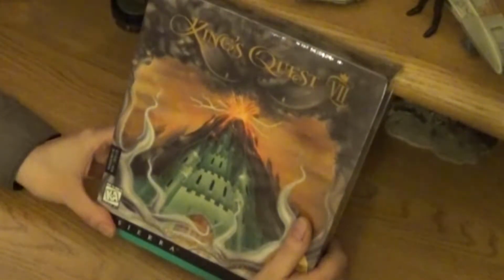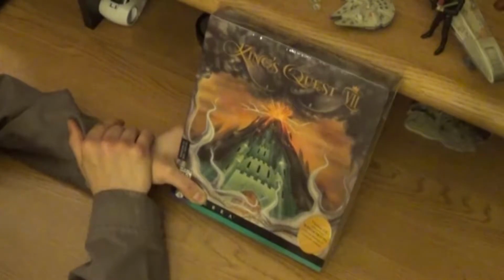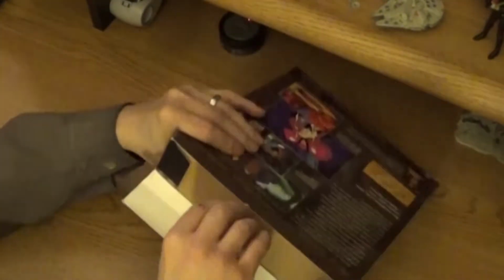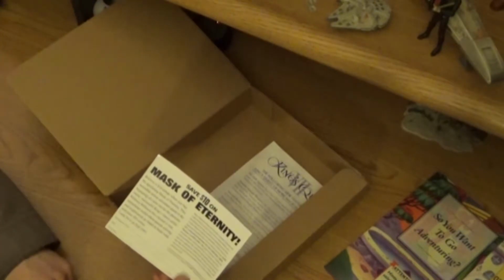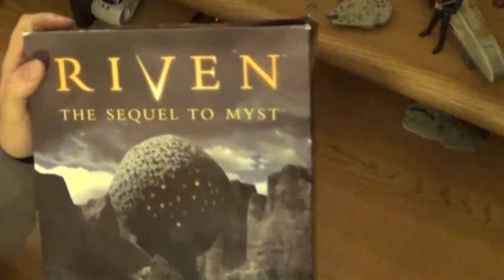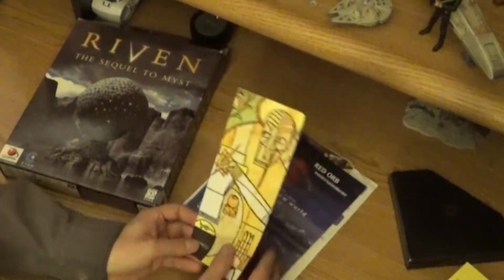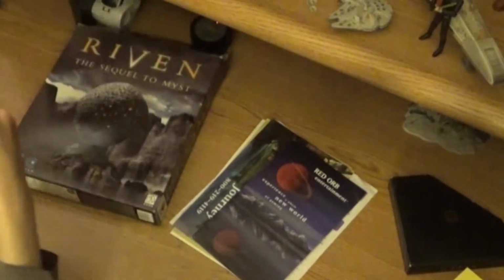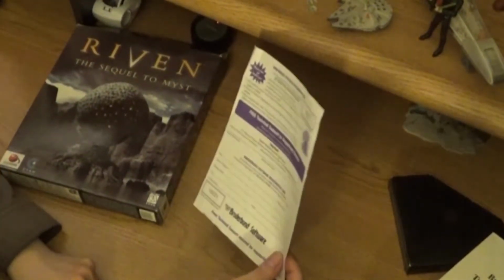KalaVlog 09 - King's Quest VII Unboxing + A Bonus Game Unboxing Too! ;)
Kalablade opens up his new big boxed PC game copy of Sierra's King's Quest VII: The Princeless Bride and also a bonus game!

NOTE: I had a ton of technical difficulties making this one due to camera malfunctions, crappy lighting (my bad), cruel fate (a tricksy mistress she is), and my laptop's fierce struggles to handle Premiere Pro XD. Anyways, enjoy!